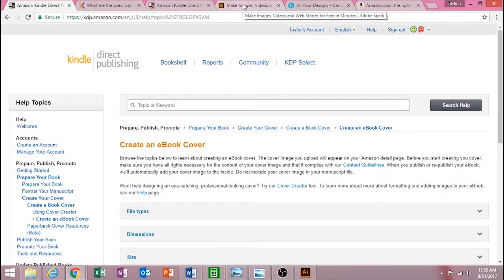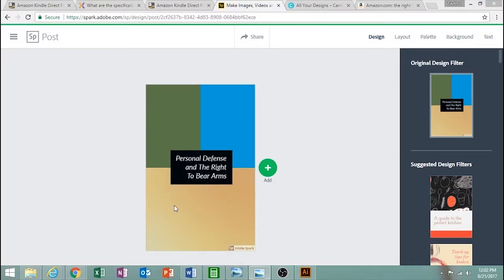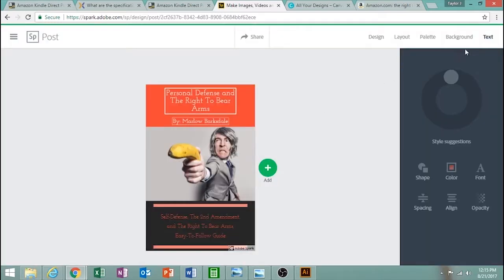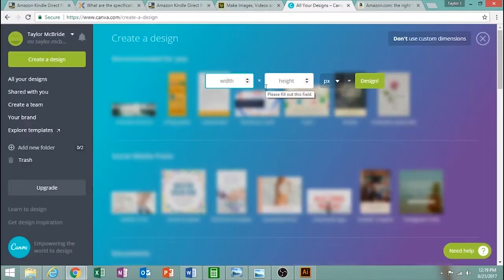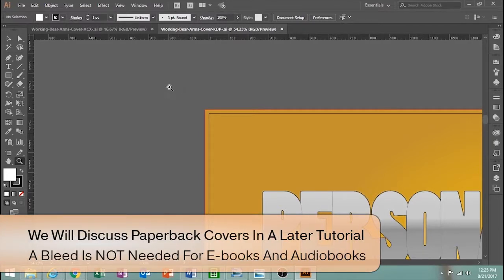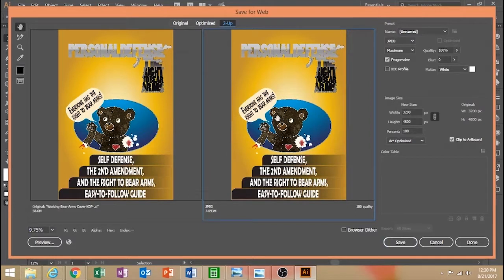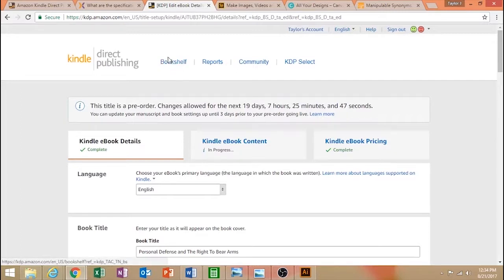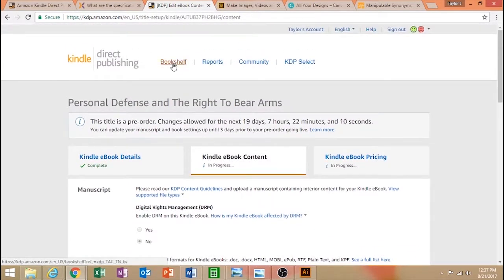Failing @ Self-Publishing: Three Ways To Create A Cover For Your Ebook/Audiobook (Failure Blog #13)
Creating An E-Book Cover is easy, you can do it for free, you can easily hire a graphic designer to make one for $20, but as with so many other things in this life: you get what you pay for.

In this video I will show you three methods to use to create an E-book cover. The first two, Adobe Spark and Canva, are free. The third is Adobe Illustrator which is too complex of a topic to learn or even discuss in one video, but hopefully once you see why it is superior, that could help you understand why hiring a graphic designer or taking several hours to learn Photoshop or Illustrator yourself is time or money well spent.

Just as in other videos, one thing I will strongly caution is that anyone who is creating an E-book cover should not make the mistake of ignoring the audiobook cover or putting it off until later. There are legitimate reasons why a paperback might not be the best method of delivery for your book, namely, many E-books are too short and if they were printed as a paperback they just would not look right. But an audiobook is another story altogether. Almost any E-book is a great candidate to become an audiobook. Furthermore, if you create your E-book cover yourself, or hire a cheap one-time graphic designer to create one for you, then later, when you have success and decide to create an audiobook (I will have later tutorials on how to mix, master, and submit your audio files to meet publishing standards.)